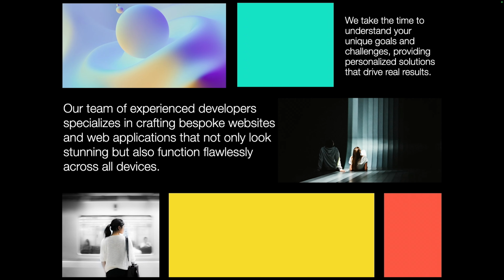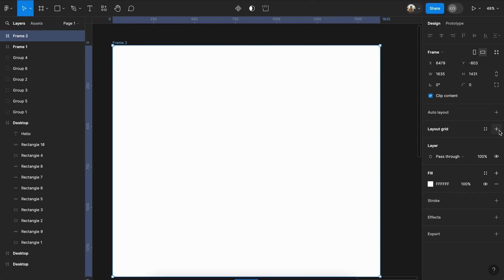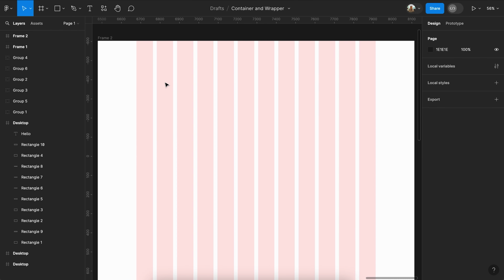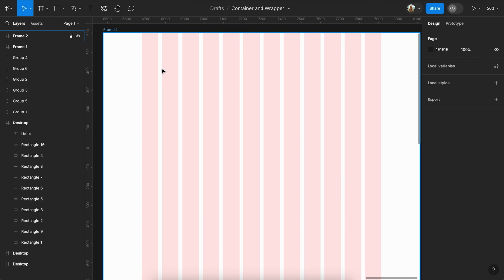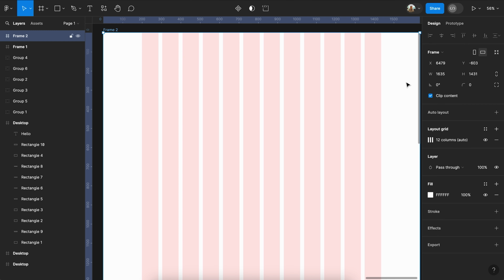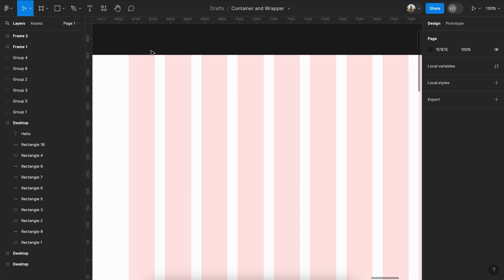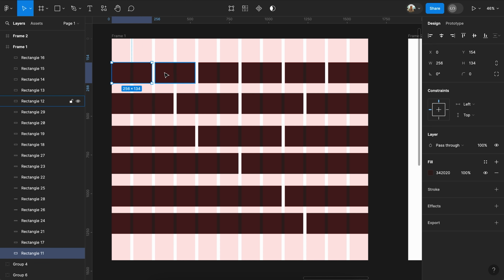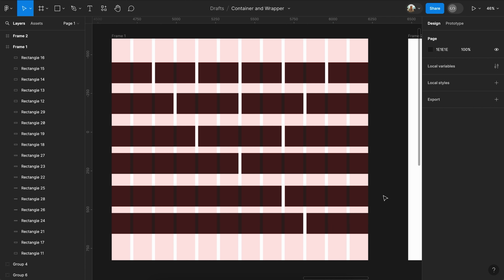Grids & Spacing in Website design - A Beginner’s Guide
In this tutorial video, I explained about the concept of grids and spacing in website design. Grids act as the invisible skeleton of your design, guiding the placement of your content and ensuring a balanced layout. I explain the importance of using a 12-column grid system, why it’s a standard in web design, and how it helps your content stay organized within containers.

If you are beginner or looking to refine your design skills, this video will help you understand and implement grids effectively in your projects.

This video is a part of a beginner course on Web Design. If you wish to learn more you can watch my other video You can subscribe to my channel if you want to learn more about Web Design and Development, I will be creating more videos.

About Me:
I am Amit Bajracharya, UI UX Designer, Website Designer, WordPress & Webflow Developer. I am based in USA.

If you have any feedback or suggestions, you can write to me